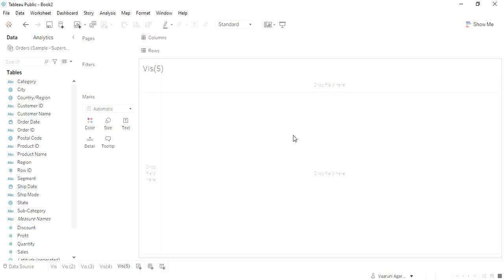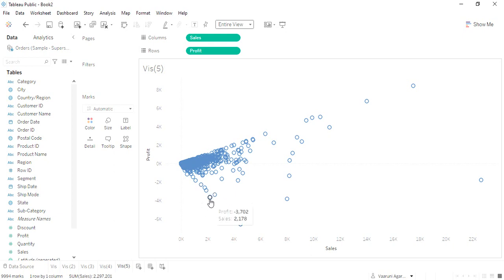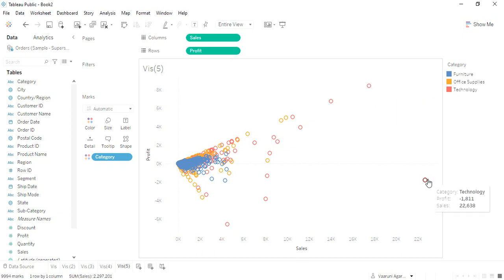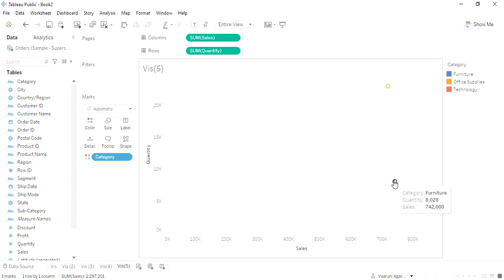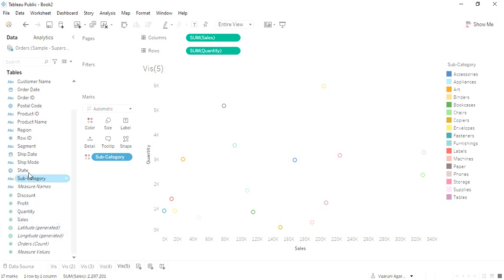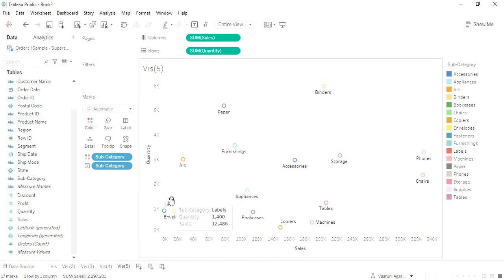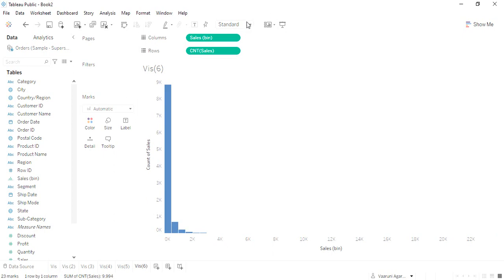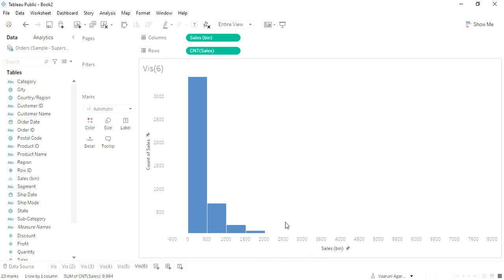Tableau Tutorial for Beginners 22 - Creating Scatter Plots in Tableau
In this Tableau video, we will see how to create the Scatter Charts and Histograms in Tableau. Both of them are powerful data visualisation tools.